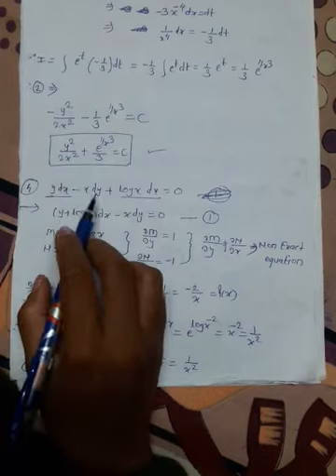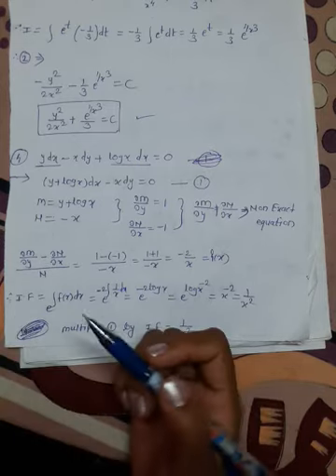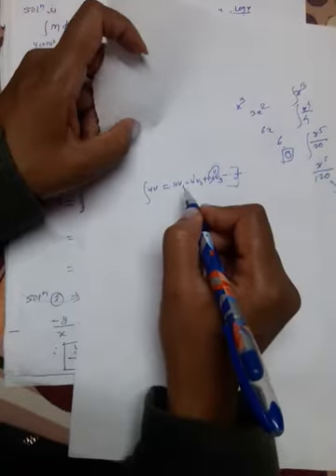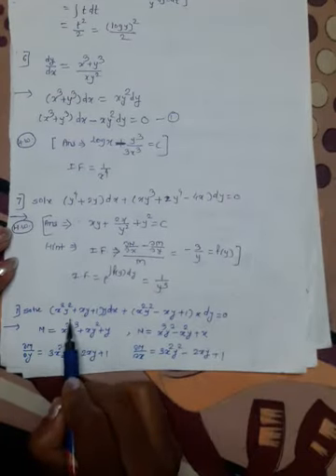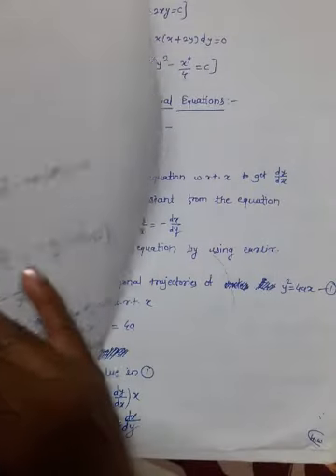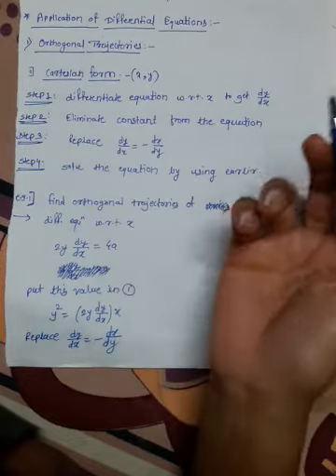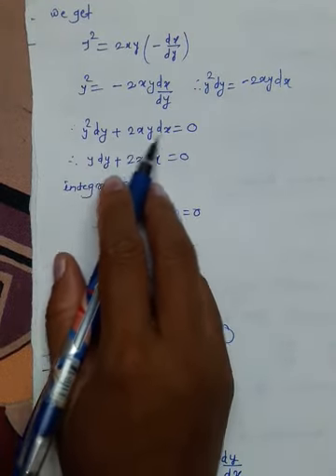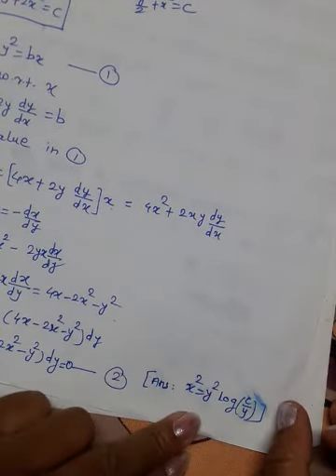ordinary differential equation L5